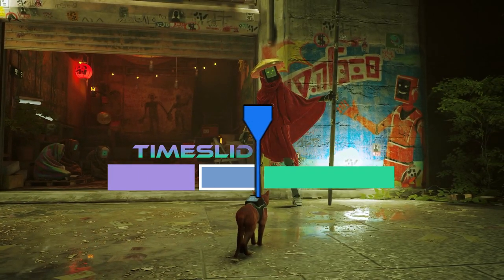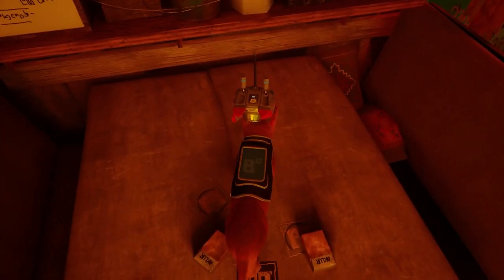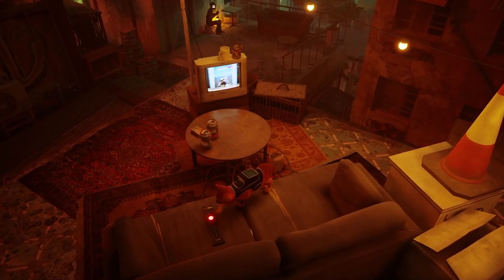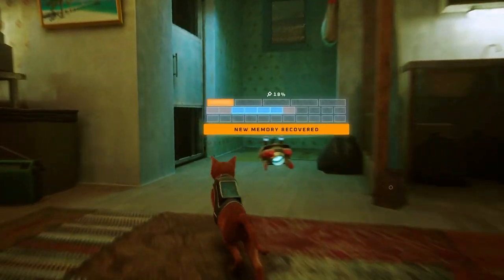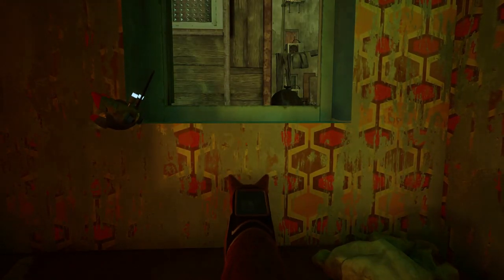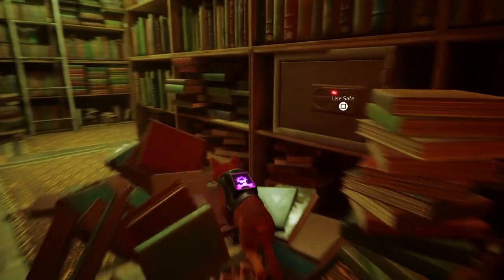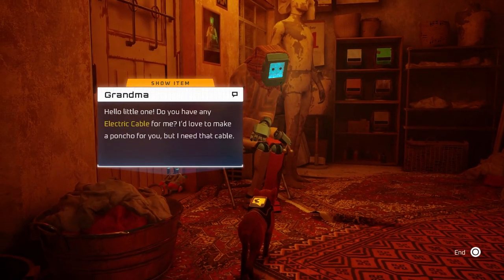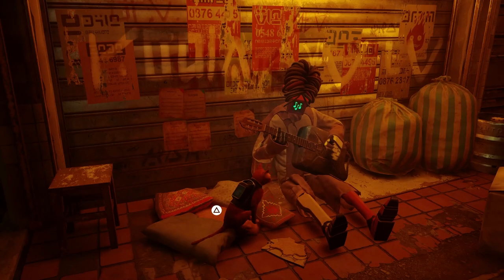Stray - How to 100% the Slums (All memories, sheet music, cat badge and more)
In this video, I show you how to 100% the slums. You'll visit the Slums later in the game so some of the stuff you now won't make much sense until later.